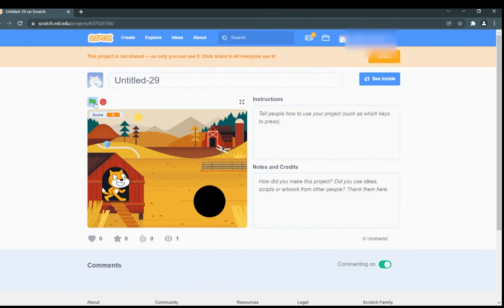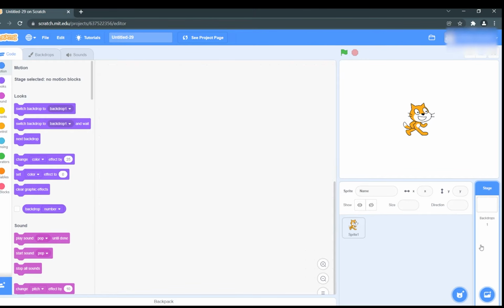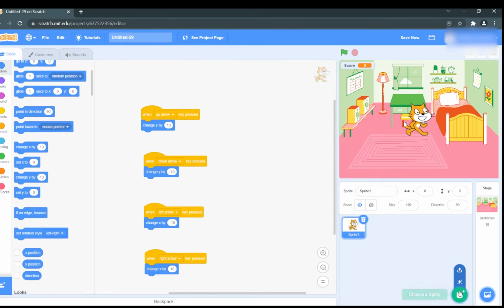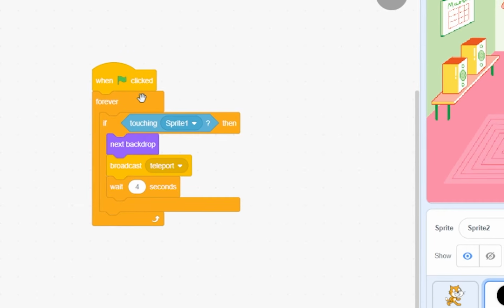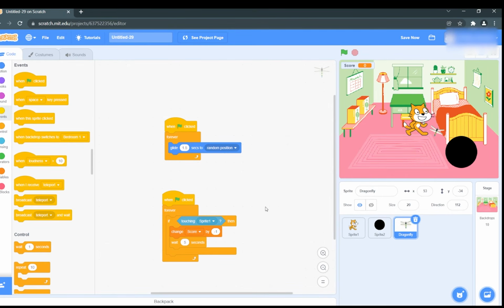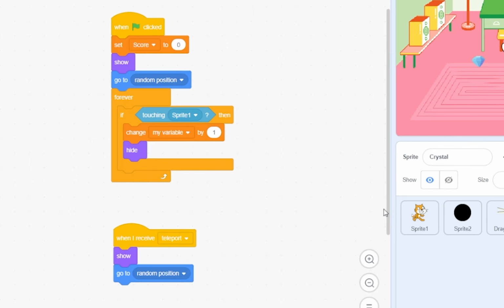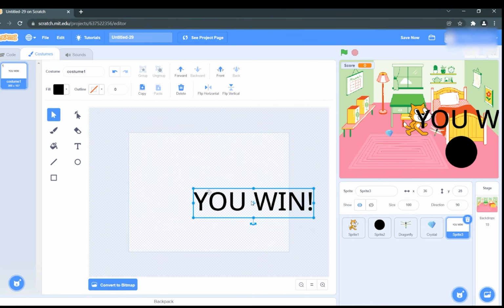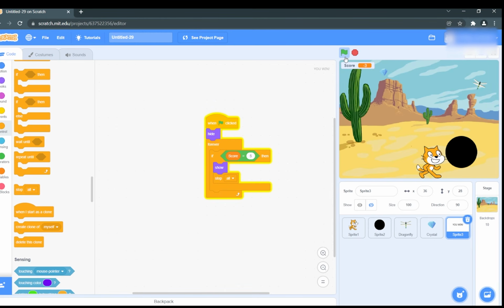Scratch Games - Treasure Hunt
In this course we will be building a game called treasure hunt. Help Scratchy collect crystals to win points while teleporting to new worlds. Be careful of the dragonfly - if you get hit you lose a point! This game will teach you how you can create separate sprites that work together but with different code for each sprite.